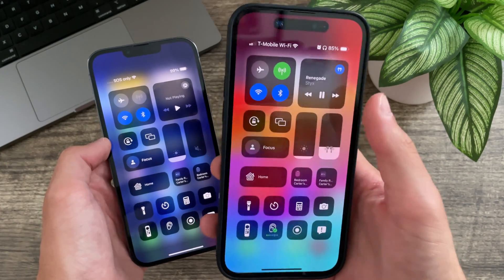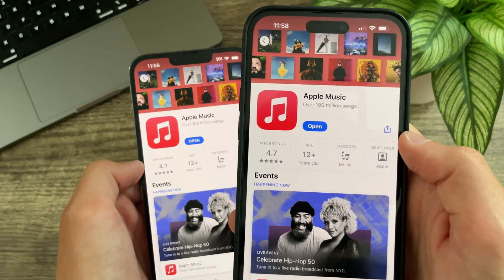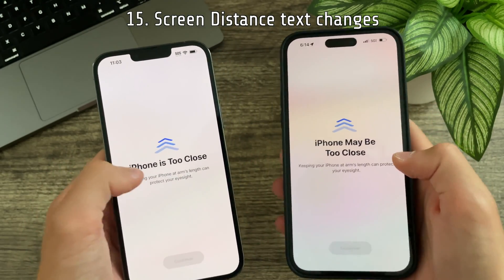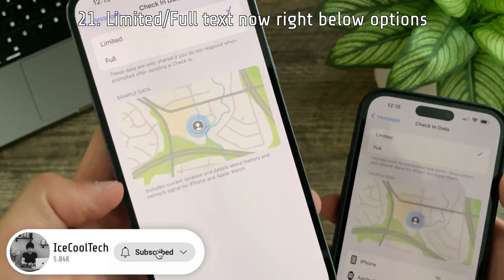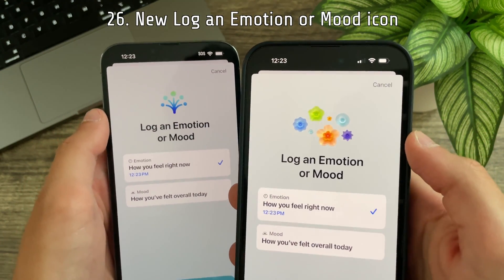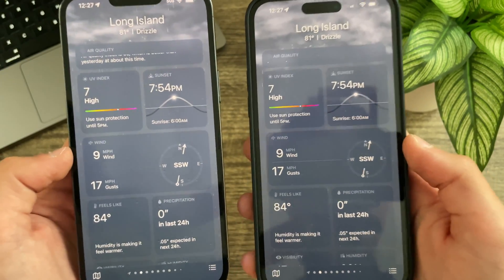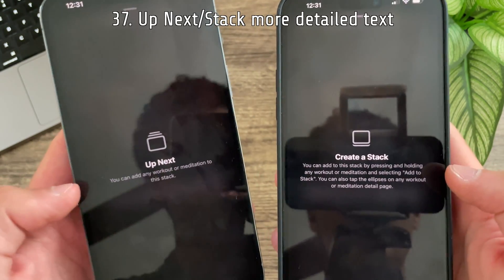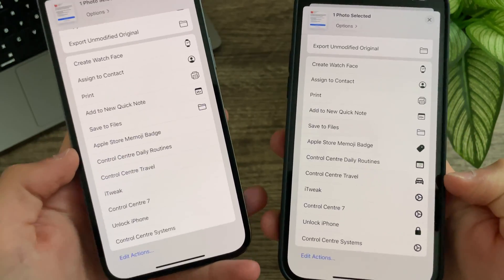iOS 17 beta 5! 40+ New FEATURES/Changes!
It's not over yet, which means that this latest beta release of iOS 17, iOS 17 beta 5, contains many new features and changes... This time over 40!

iOS 17 beta 5 is the fifth beta release of iOS 17, succeeding iOS 17 beta 4. iOS 17 is Apple's latest major update to the iOS platform, introducing major improvements and new features such as more customization options, better ways to stay connected, Interactive Widgets, StandBy, and so much more! But beyond WWDC23 and Apple's iOS 17 preview page, there are so many small updates within this release that make it so much better. So, let's find out what Apple ISN'T telling us.